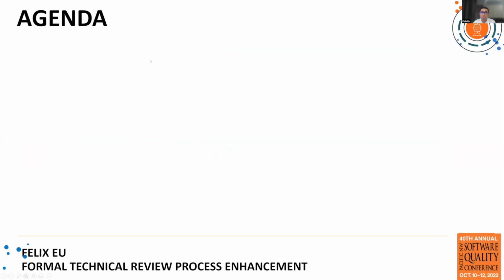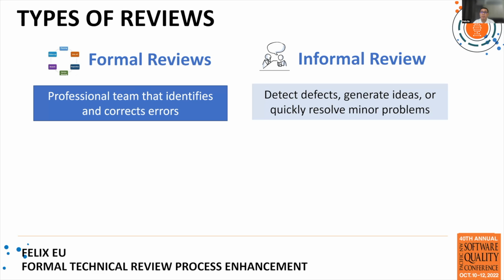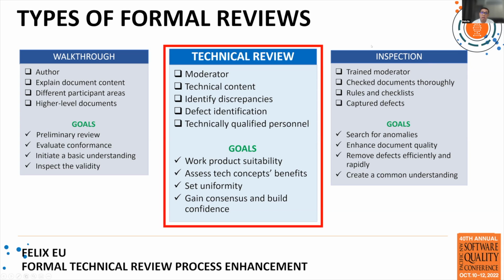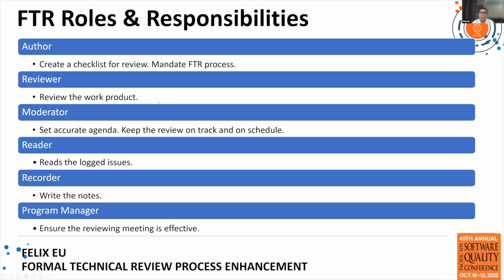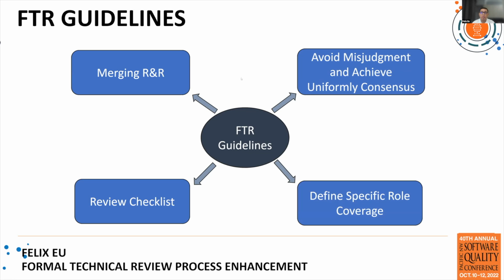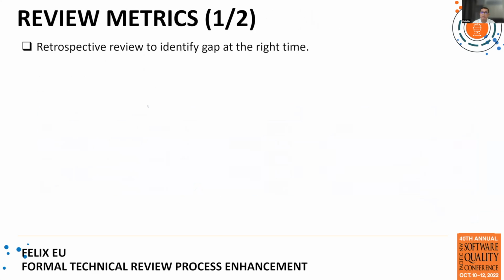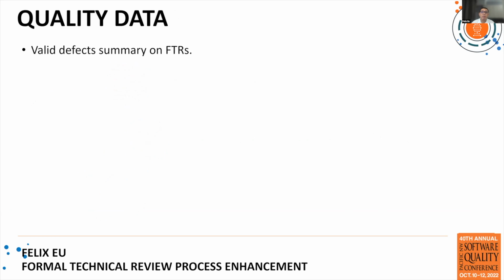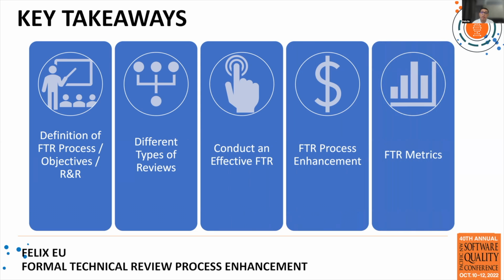Formal Technical Review Process Enhancement - Felix Eu at PNSQC 2022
In the past, many people have deprioritized the importance of review feedback because they didn't expect it to show a significant value added to the software quality. Despite the proven data that reviews level up software release quality, they may be viewed as a redundant part of the validation process.

1. Identifying the gap of functional or logic inaccuracy in the software implementation if any
2. Assuring the software implementation met all the requirements and achieved the predefined standards
3. Better managing the feedback in a consolidated repository and verification of the changes
4. Helping to ensure uniformity in software implementation
5. Providing status and feedback on the software under review and the on-going activities

Felix Eu, Software Quality Engineer, Intel
Wei Peh, Senior Validation Engineer, Intel
Mei Ooi Software Quality Engineer, Intel